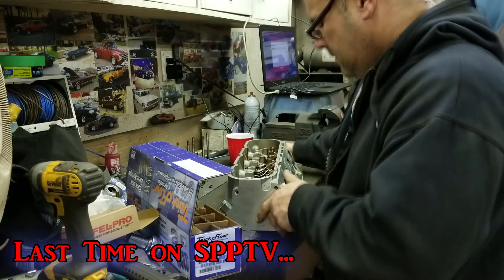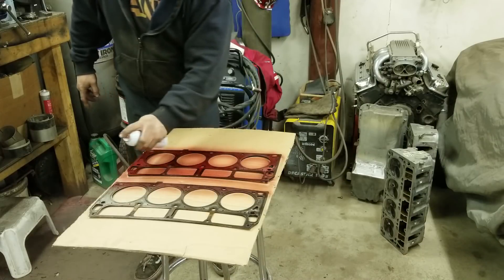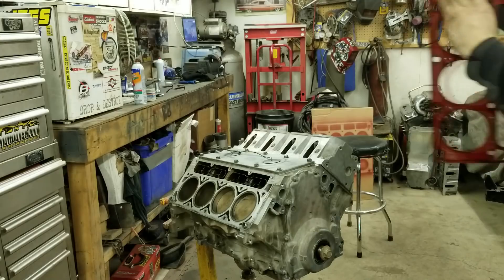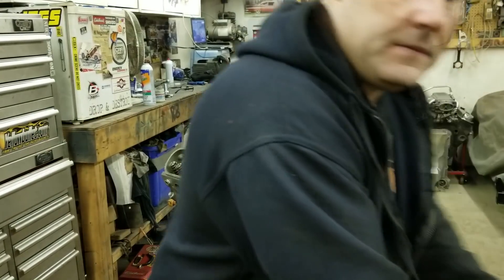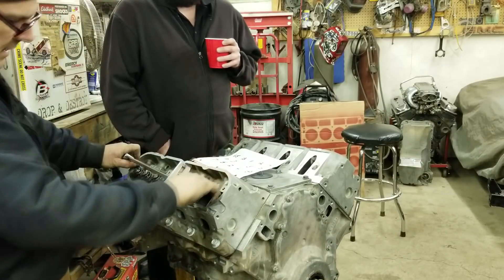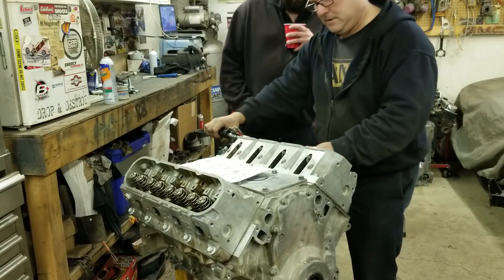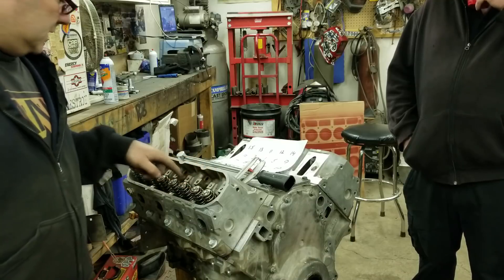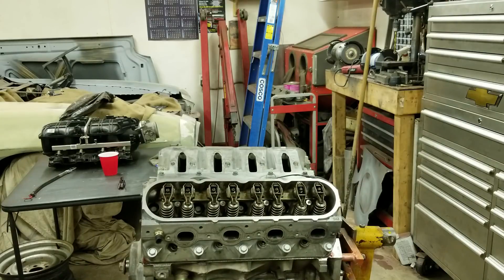LOW Cost TURBO Garage Build feat. BENDY | Head Install Using GM Bolts and Copper Spray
This time on SPPTV we continue on where we left off last episode at RFG. The factory GM LS Truck cylinder heads have been assembled with Trick flow TFS-16918-16 valve springs and Felpro valve seals. They are ready to go back on the all aluminum 5.3 $300 Junkyard motor.

Different people will give you different answers when it comes to a method and gasket that is best. We have had luck using the permatex copper spray with factory head gaskets. The Sonicstang uses an LS9 gasket which is common for boosted applications.

Torque wrenches are also an often disagreed upon subject. Some people prefer the "click" type, some prefer the fancy digital units. At the RFG no such things are allowed, and our engines are tightened together with 30 years of hotrod history, The Bendy.

Post your opinions down in the comments! We read them all and respond where we can!